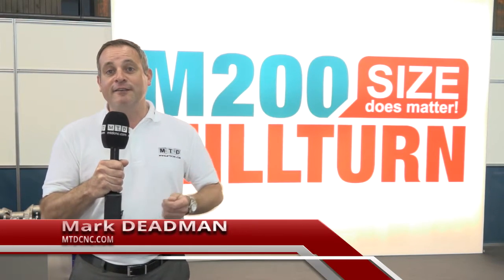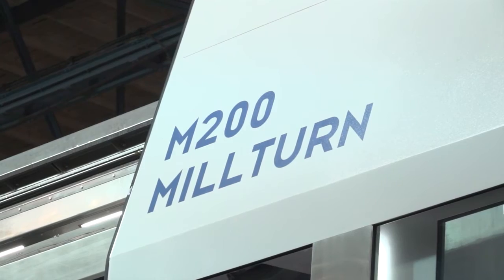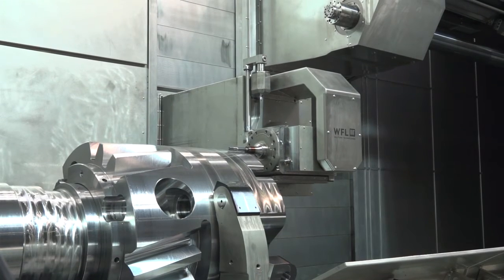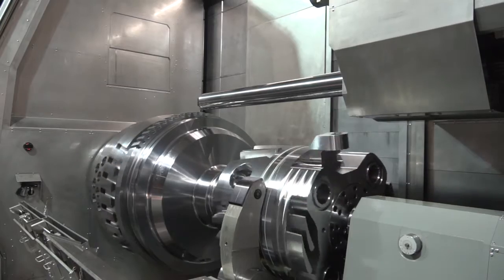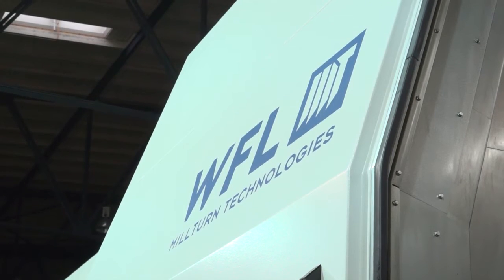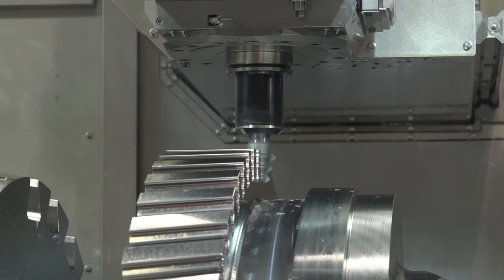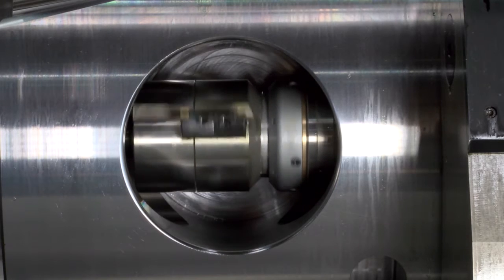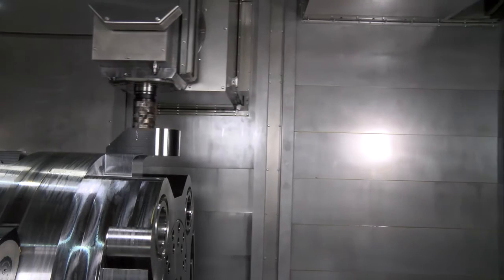Simon Pollard talks to MTDCNC regarding the WFL M200 launch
Kyal Machine Tools have represented WFL in the UK for many years, with the launch of WFL’s M200 MILLTURN Simon Pollard (MD) talks about the opportunities for the UK market. Simon explains that the M200 is a step and design change from the M150 MILLTURN and has taken 3 years to design. Specifically for the UK market the M200 would appeal to both existing and new customers which work within such sectors as; Oil & Gas, Aerospace and the Energy markets.